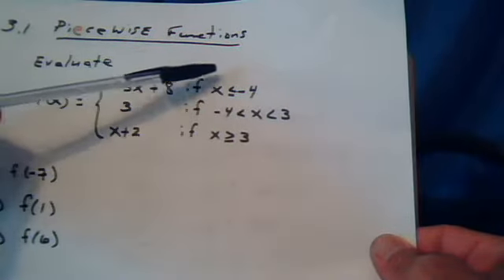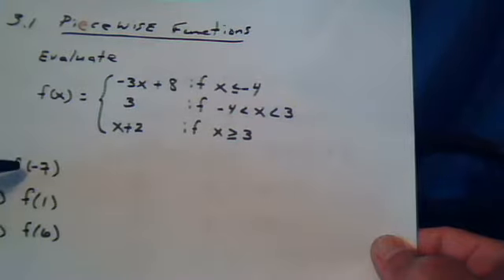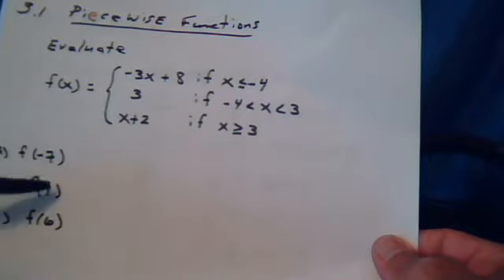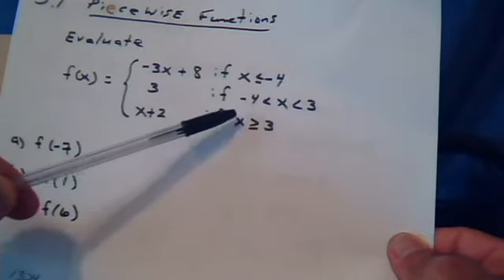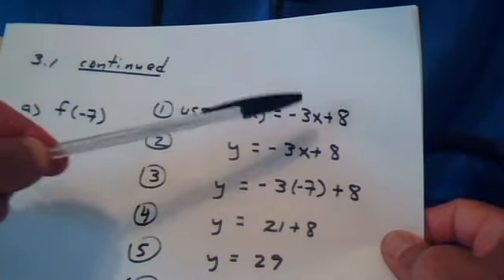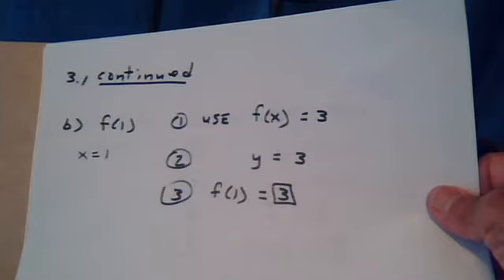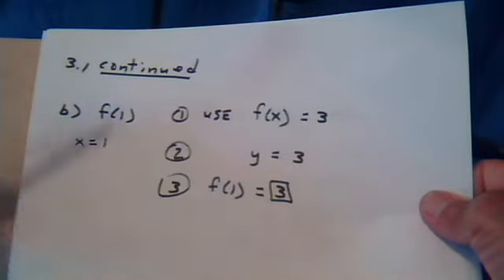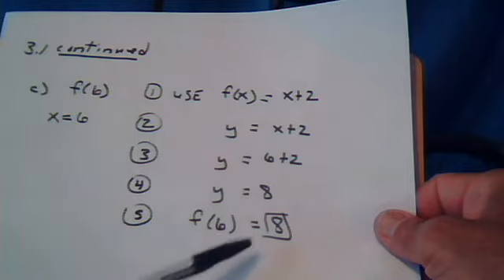1324 Ch. 3 Evaluating a Piecewise Function